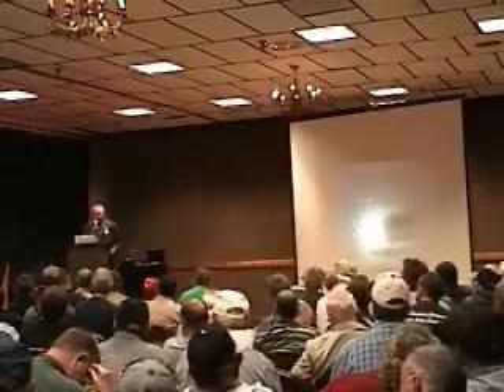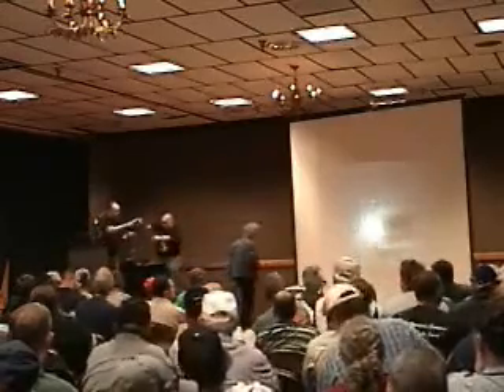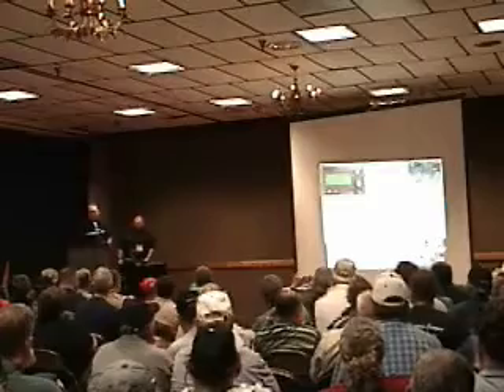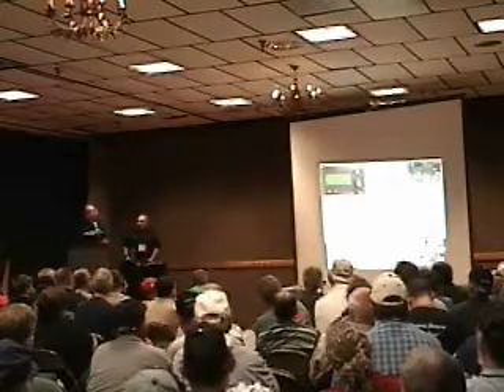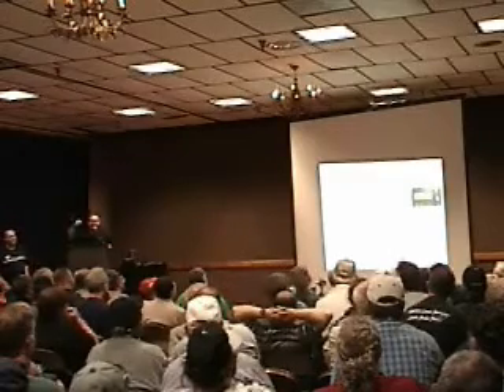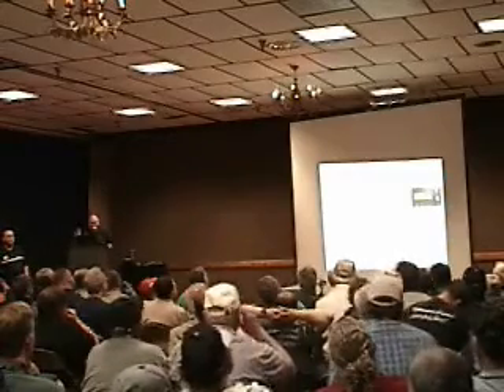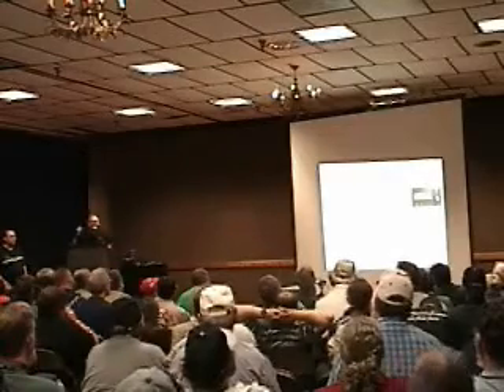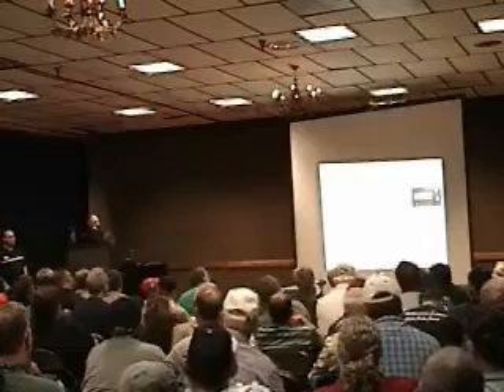Dayton 2007 Hamvention APRS Forum - Steve Bragg KA9MVA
Dayton 2007 Hamvention APRS Forum - Steve Bragg KA9MVA and Jason Rausch KE4NYV